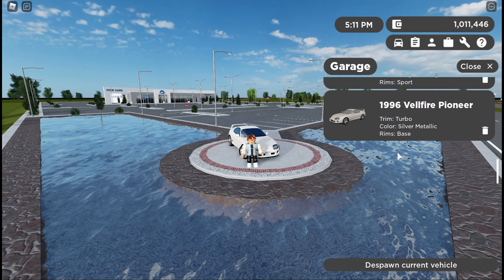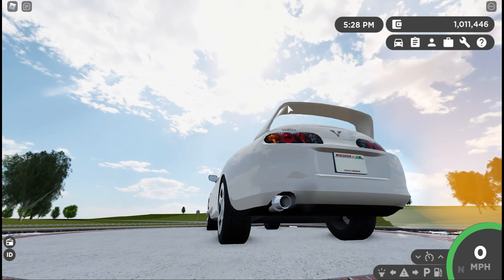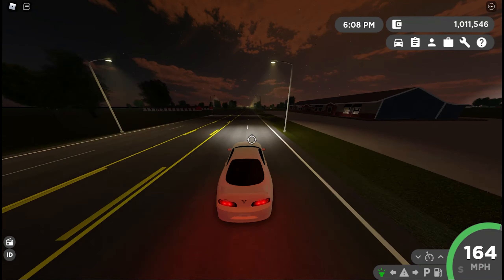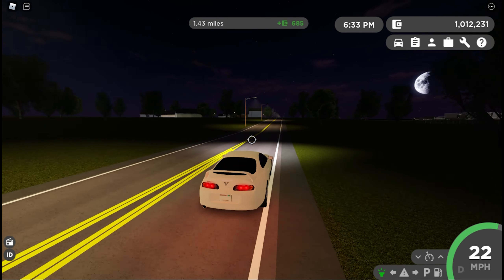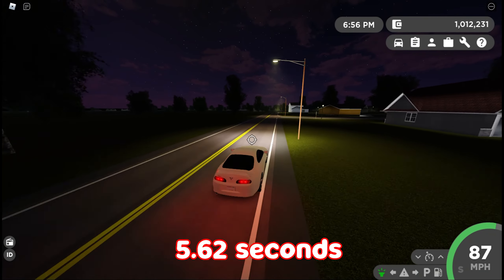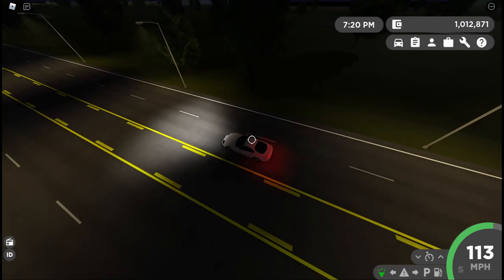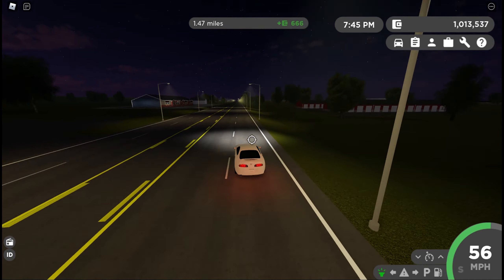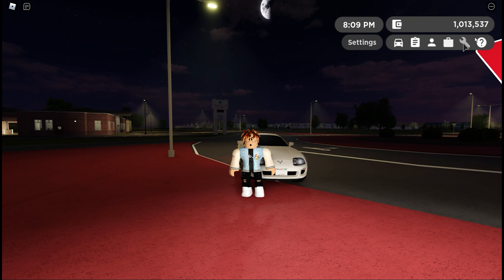Greenville Car Reviews #5 | 1996 Toyota Supra!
Today we reviewed the 1996 Toyota Supra, and this is a solid car!